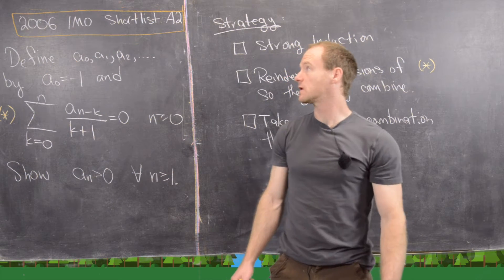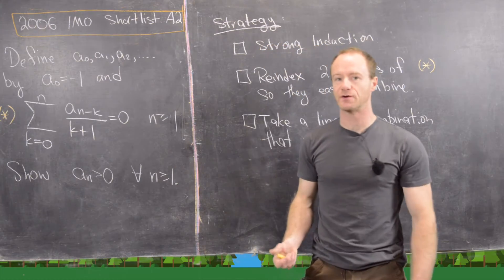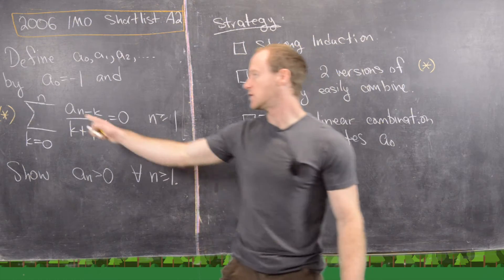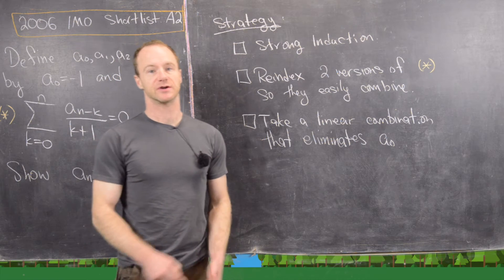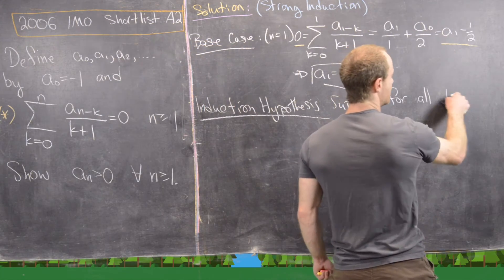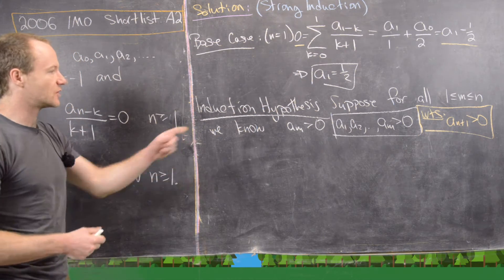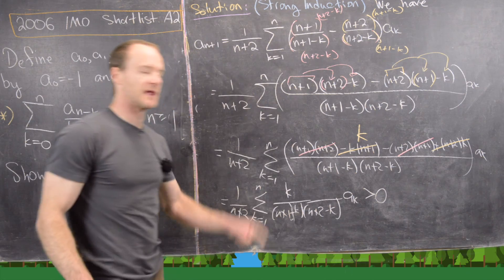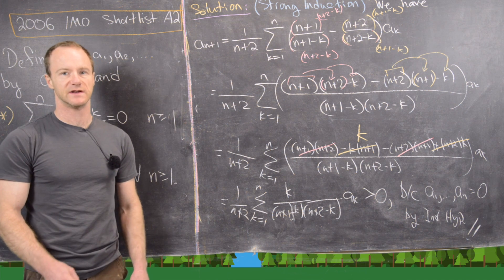IMO Shortlist | 2006: A2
We present a solution to problem A2 from the shortlist for the 2006 International Mathematics Olympiad.